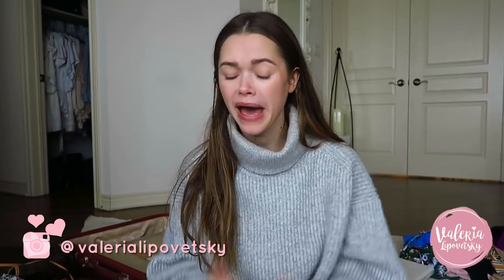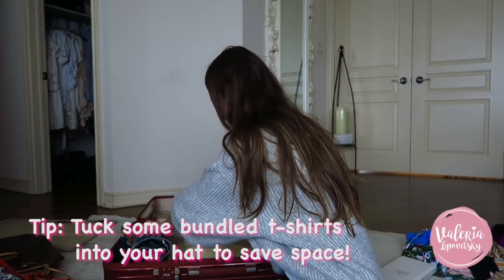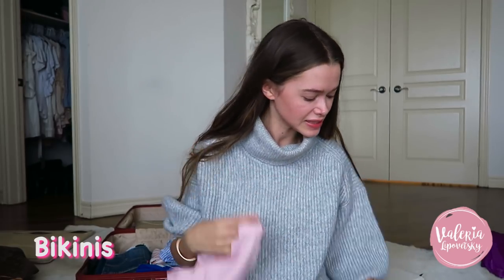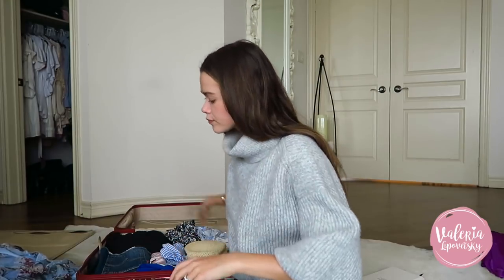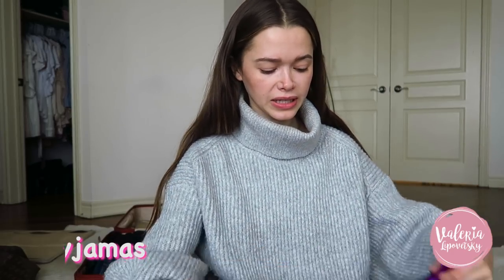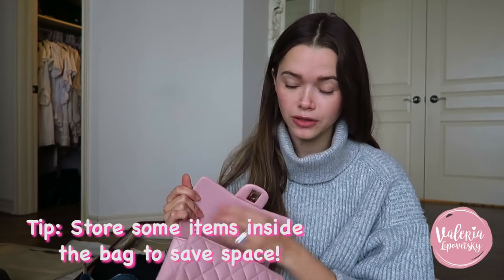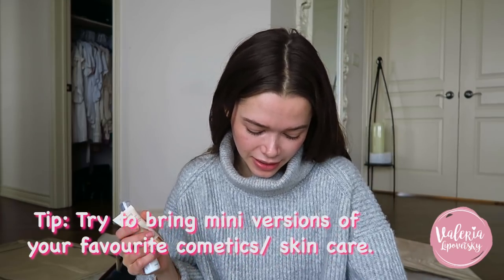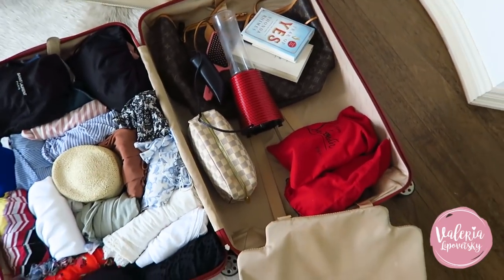What To Pack For Vacation | Essentials, Vitamins, Packing Hacks To avoid Overpacking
Hey loves,

Vacation time is coming up for us so I wanted to share my packing process that makes me feel less stressed and organized when I travel! I usually pack a carry on for vacations but because its for an extended period and we already checking in the kids suitcase- I took my Rimowa one.
Hope you'll find it helpful and follow on IG for outfits and links xx

Health and wellness:
Portable blender
Nuun All Day tablets
Digestive enzymes
Vitamin C for kids

Year of Yes

Travel containers for skin care

Love,
V